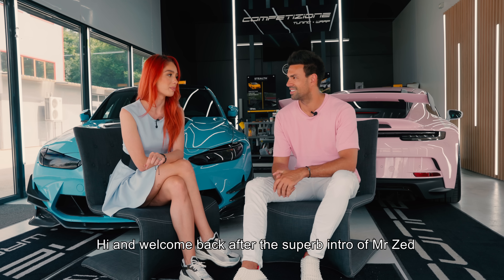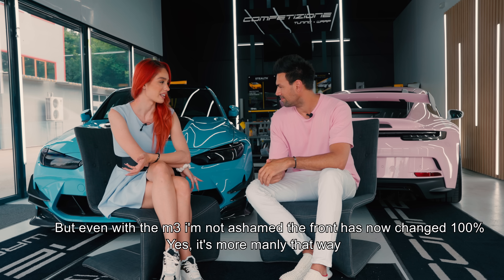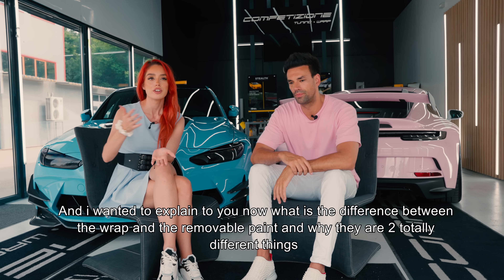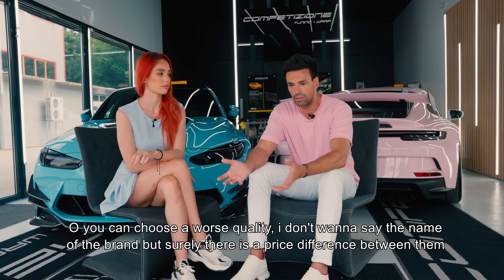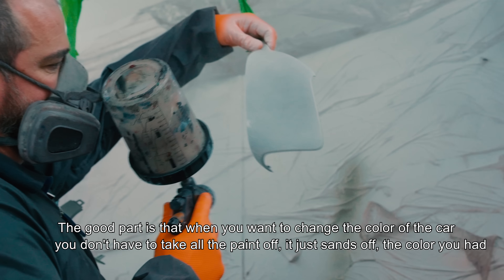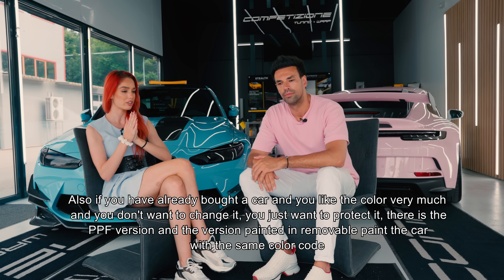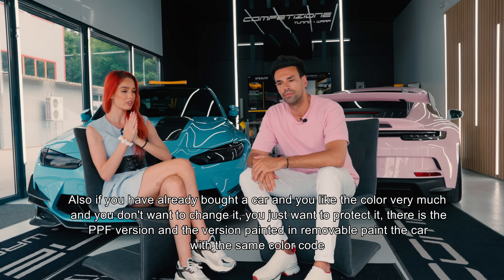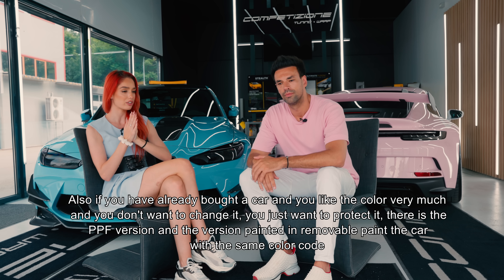EXPLOZIE DE CULORI !!!